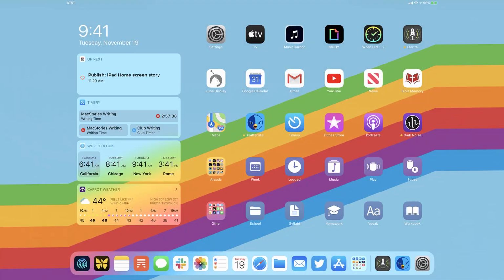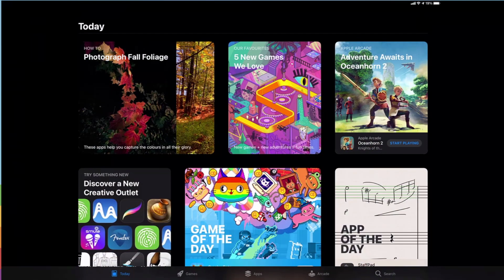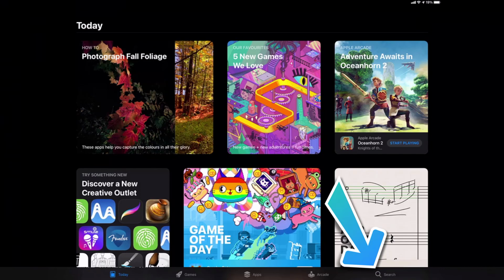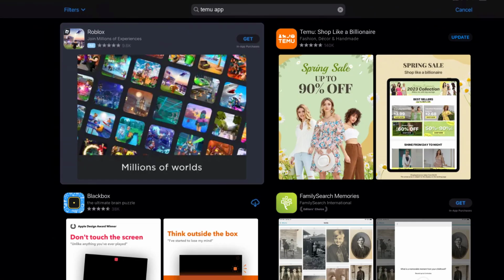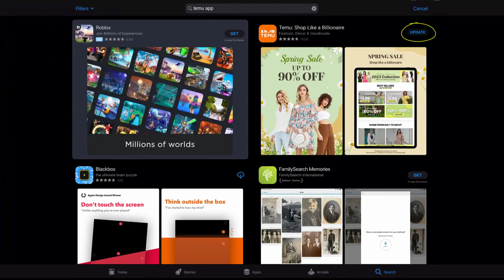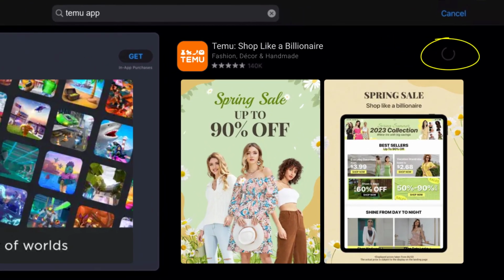How to Update Temu App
In this video, I'll show you How to Update Temu App. This is the easiest and fastest way to Update Temu App. Make sure you watch until the end of this video to find out How to Update Temu App on iPad. These methods work on iPadOS 13 as well as iPadOS 14, iPadOS 15 and iPadOS 16. Hope you enjoy!

Video Parts:
00:00 Intro: How to Update Temu App
00:06 Updating Temu App
00:25 Outro: Ending